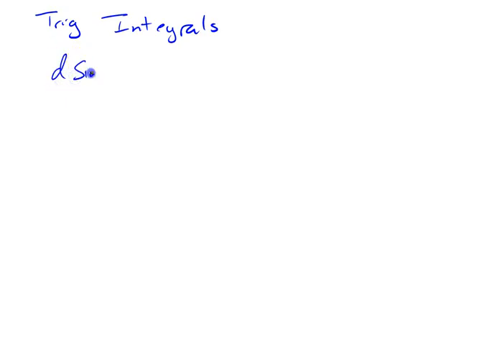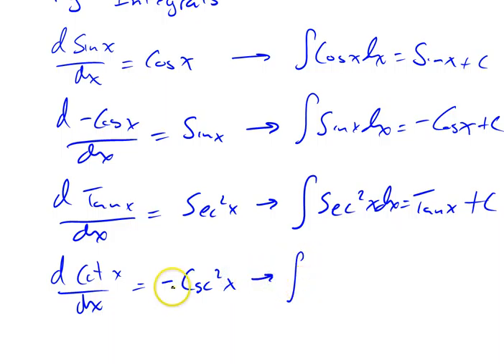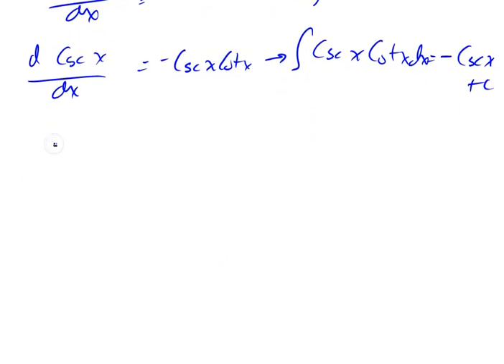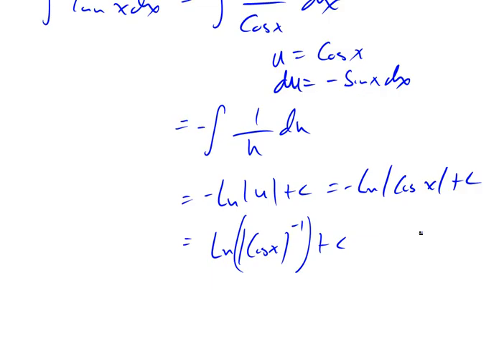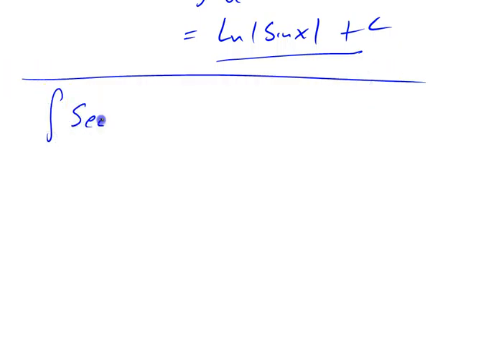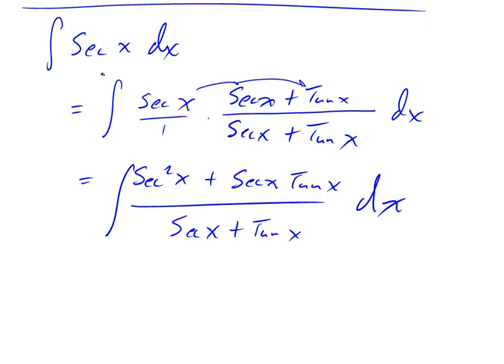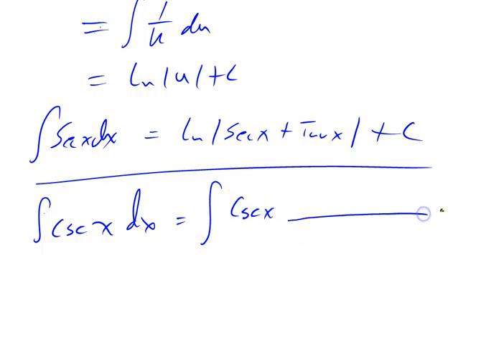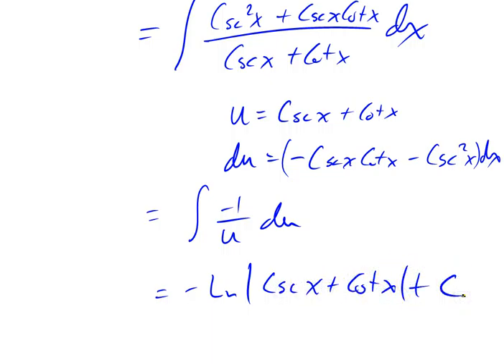7 2 Basic Trig Integrals